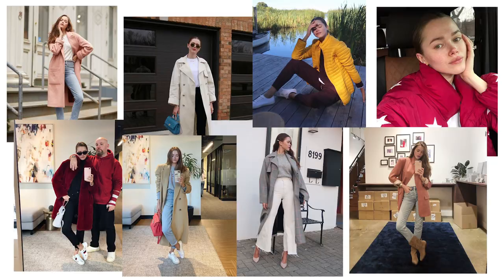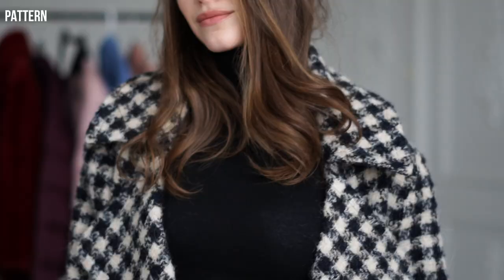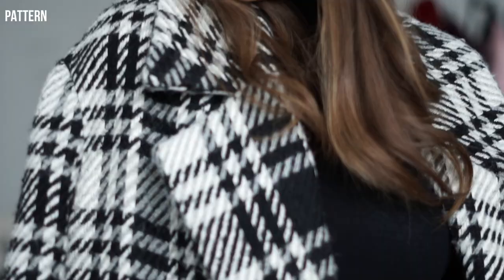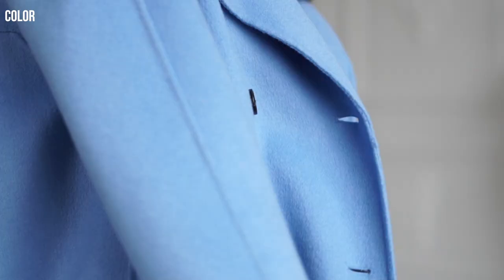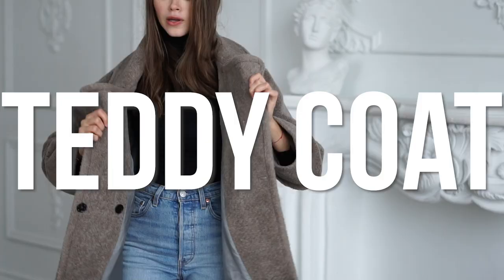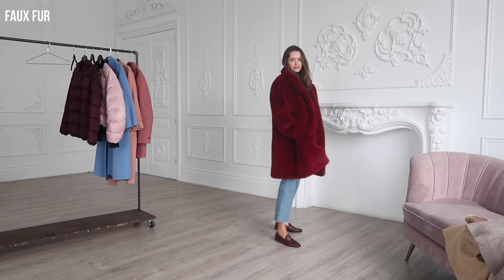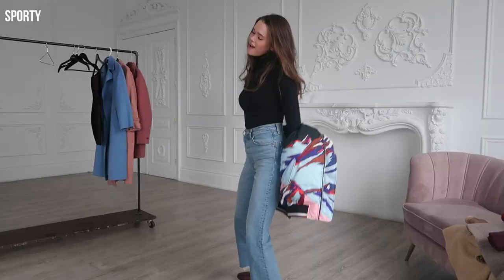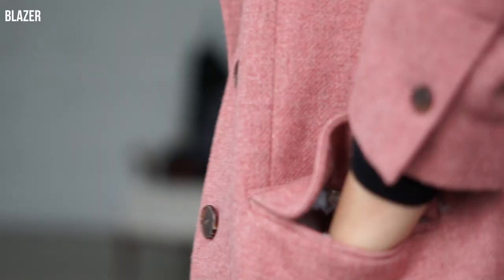10 Coats You NEED This Season | **Winter Essentials**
I am sad to be the one to say it but coat season is here! Today I am going to share my coat and jacket collection with you to help prepare you for the cold. Let me know which look is your fav 👇

Smyth Houndstooth Coat
Similar to Kenzo Cheetah Coat from Old Navy
Similar to thrifted beige coat from ASOS
Smythe Wool Coat
Similar to Red Faux Fur Sandro Coat from Missguided
Similar to Pucci Pink Puffer from ASOS
Similar Mango Pink Coat
Similar Option to Mango Pink Blazer from ASOS